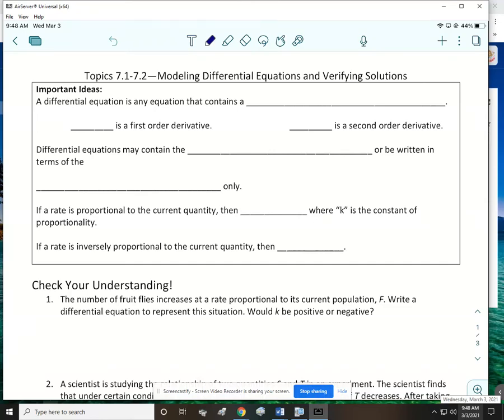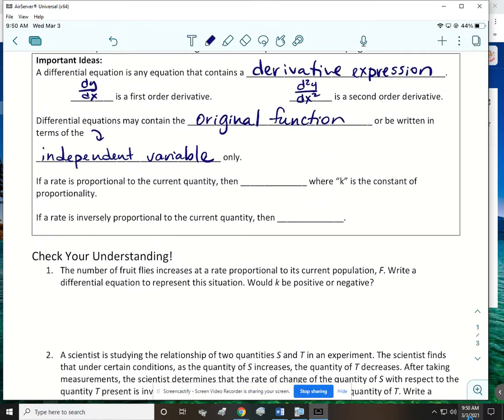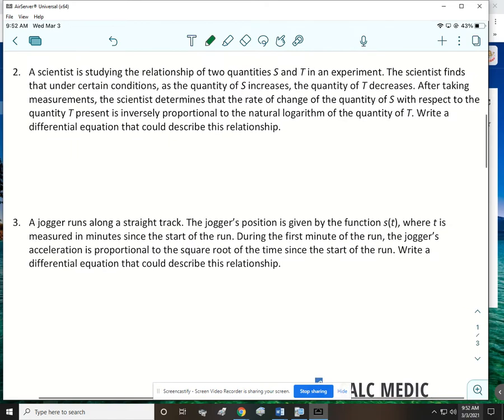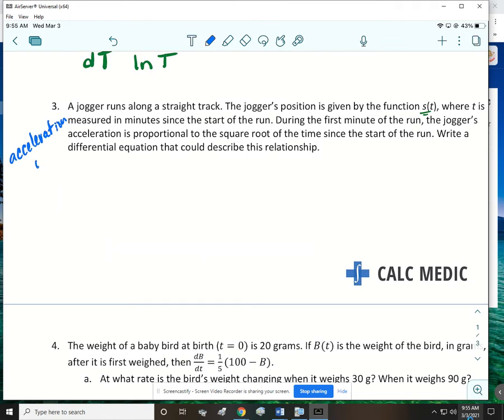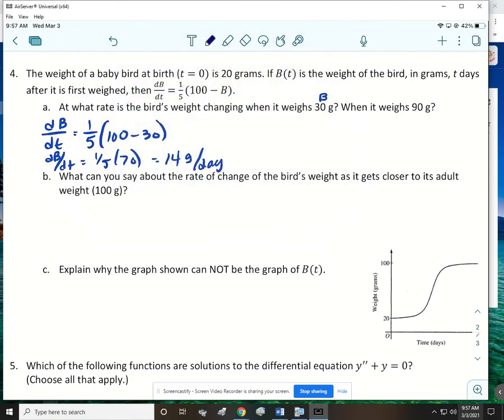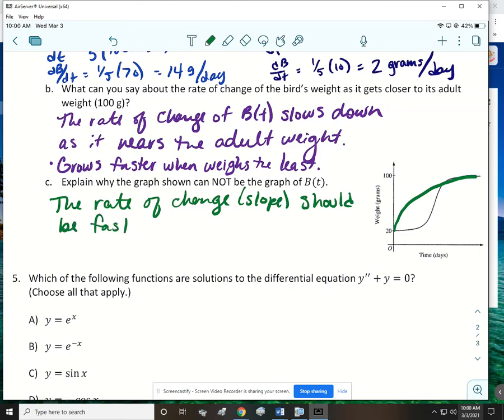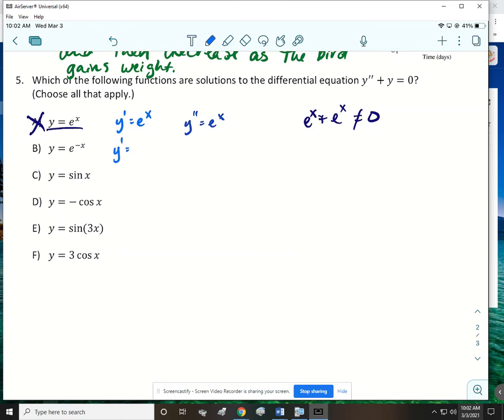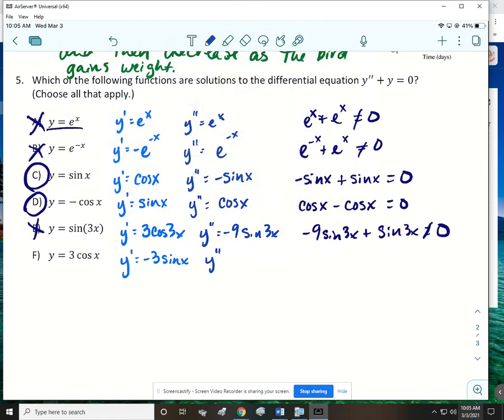Topics 7.1-7.2 Modeling Diff Equations and Verifying Solutions